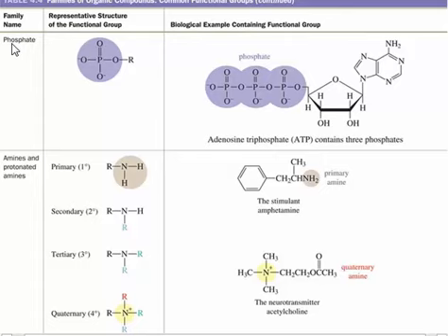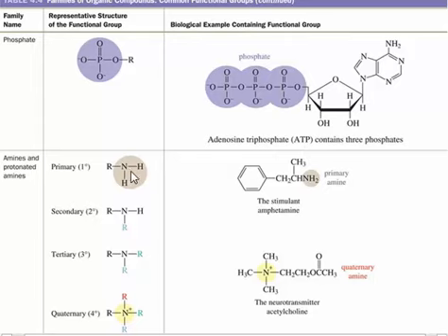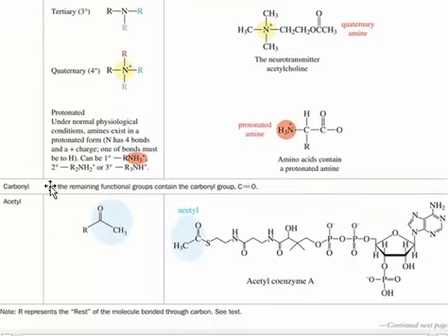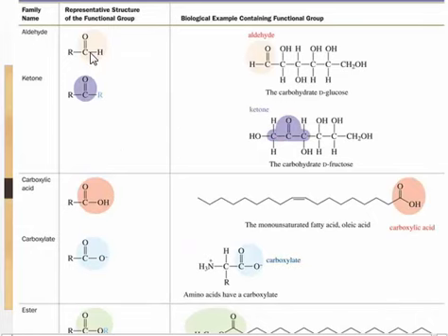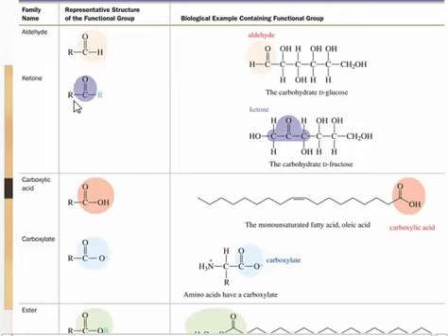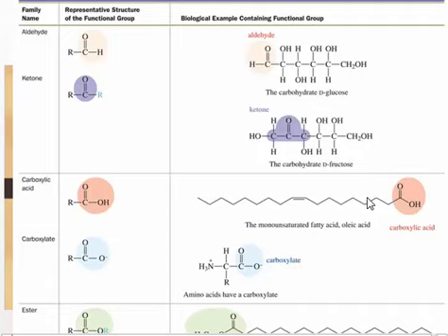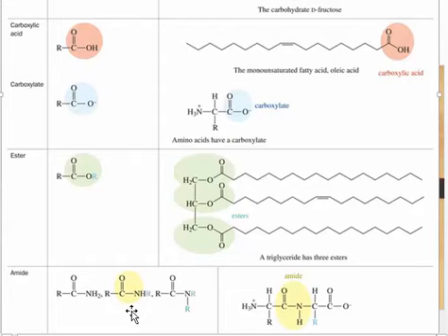CHM 129 084 Table 4 4 Part 2 Functional Groups with Carbonyl